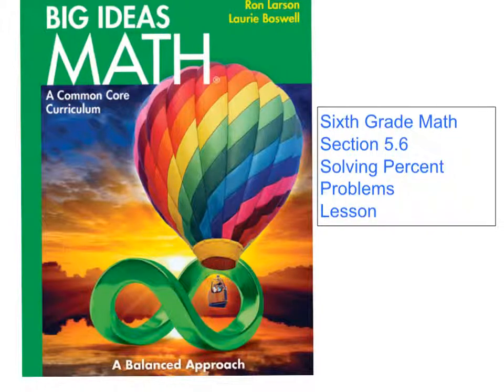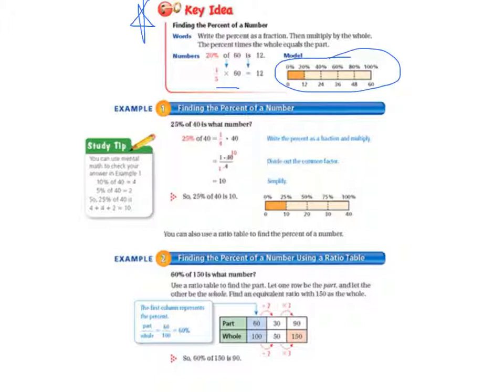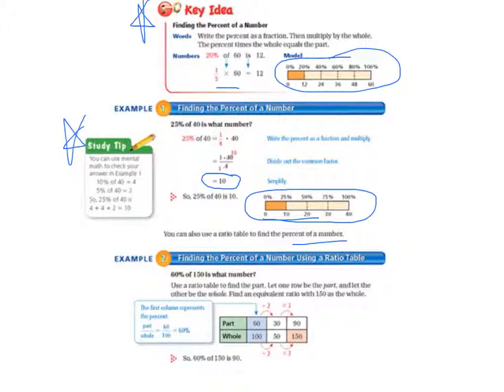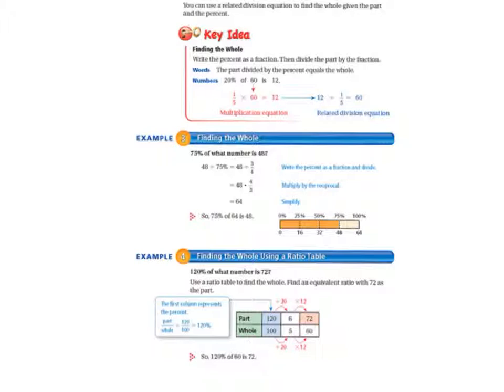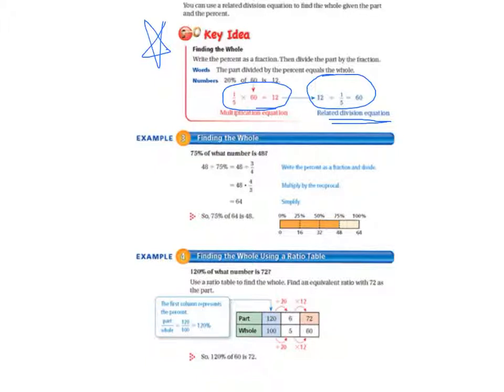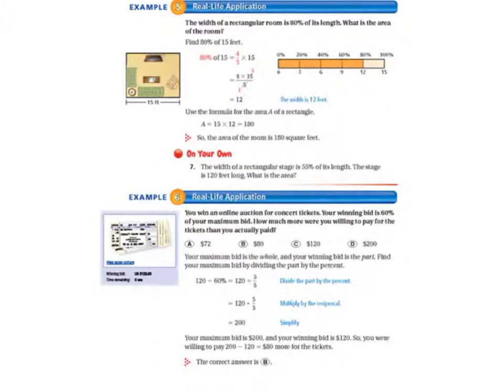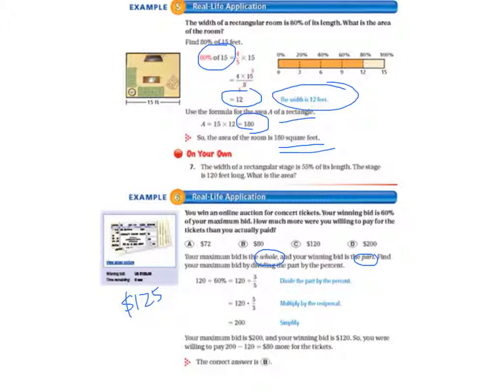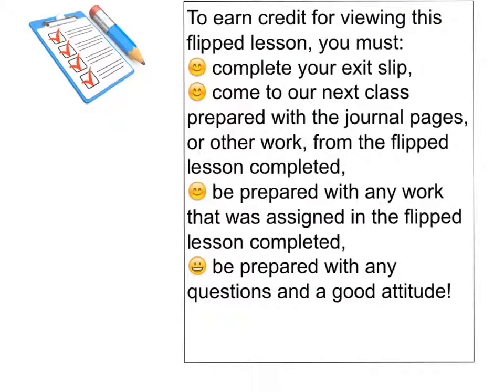Big Ideas grade 6 5.6 lesson